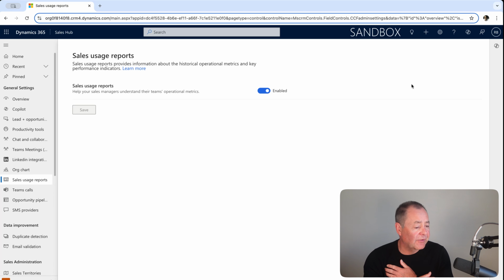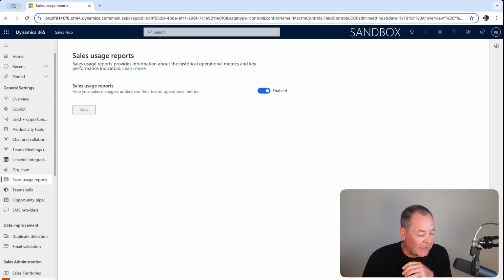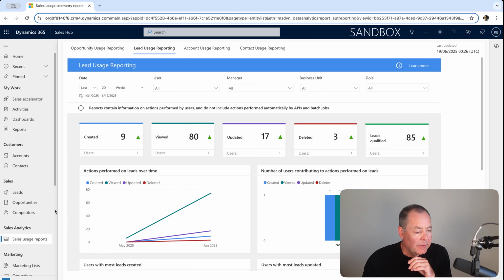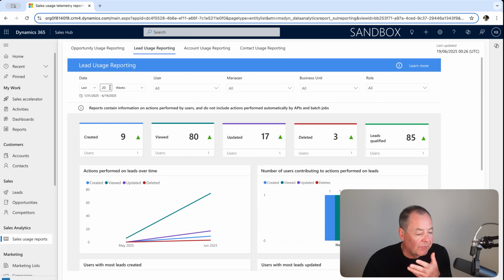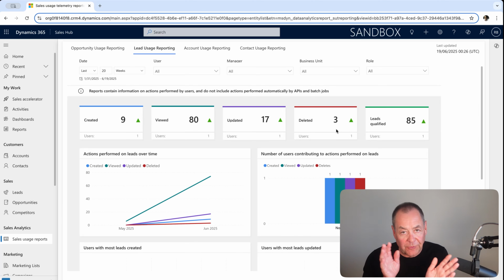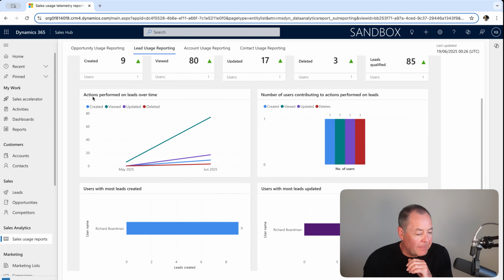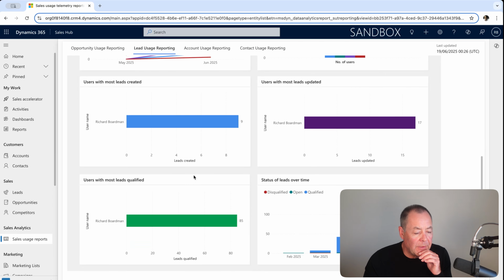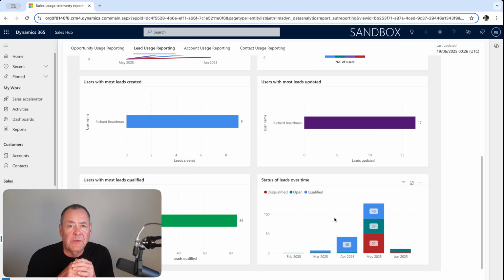Sales Usage Reports Relating To Leads In Dynamics 365 For sales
In this video we show the Sales Usage Reporting functionality relating to leads in Microsoft Dynamics 365 For Sales.